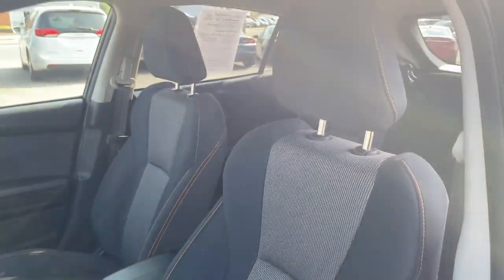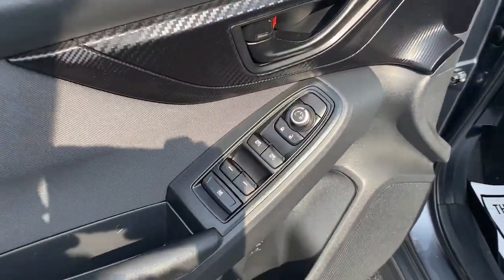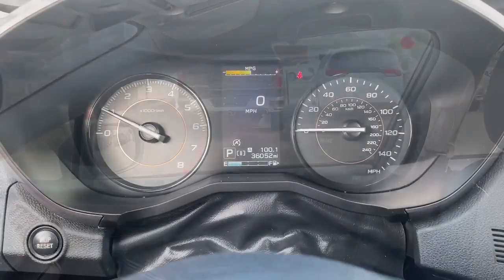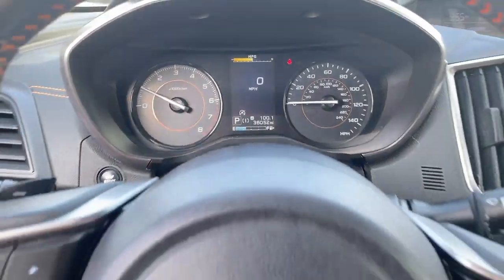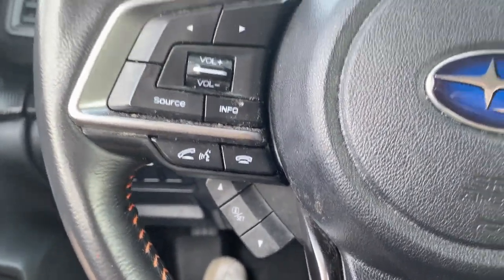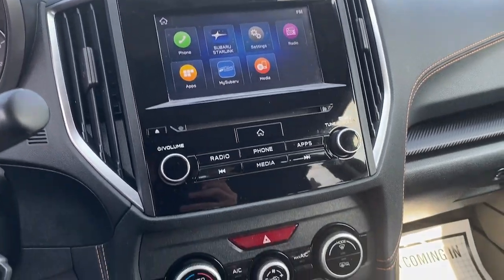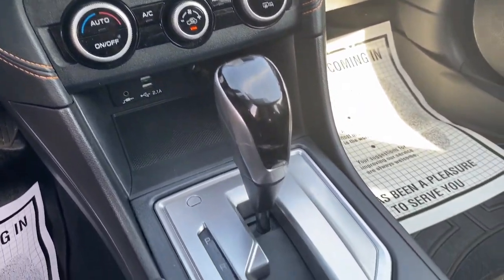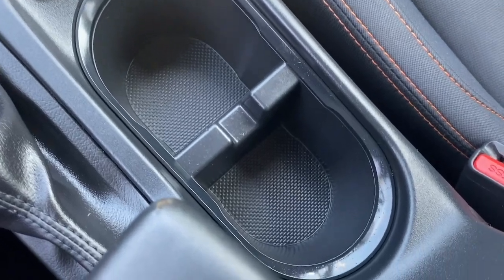2021 Subaru Crosstrek Premium MA Fall River, Dartmouth, New Bedford, Wareham, Tiverton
Pre-Owned 2021 Subaru Crosstrek Premium available at Prestige Auto Mart 1 located in 1175 State Rd, Westport, MA, 02790. Servicing the Fall River, Dartmouth, New Bedford, Wareham, Tiverton area.

Look no further than the  2021  Subaru Crosstrek.  Make every project a breeze in this versatile Crosstrek. Whether you choose the plug-in hybrid or gasoline-powered model, you'll love the all-weather capability and spacious cargo capacity of this can-do crossover. These are just some of the great options this vehicle comes with: Apple Carplay®/Android Auto®, Pre-Collision System, Touchscreen Infotainment System, Lane Centering Assist, Tires All-Season , Heated Driver Seat, All Wheel Drive, Heated Mirrors, Fog Lamps, Satellite Radio. SUV capability with a comfortable, car-like ride. That's the Crosstrek. See for yourself when you take it out for a test drive. Our professional staff looks forward to giving you excellent service!